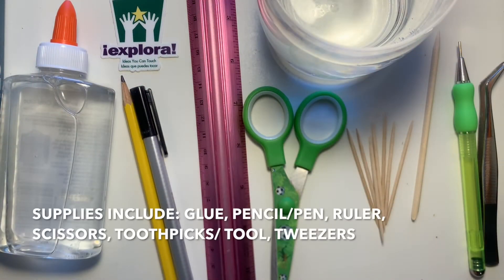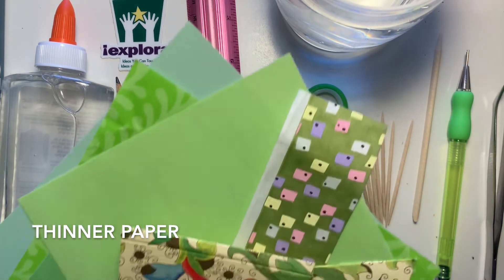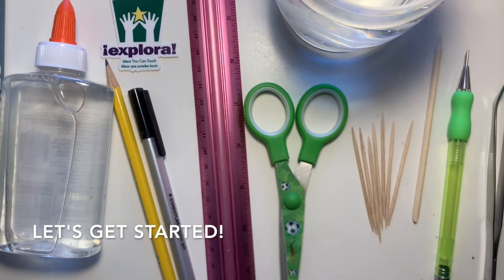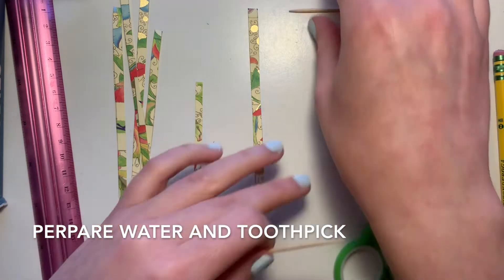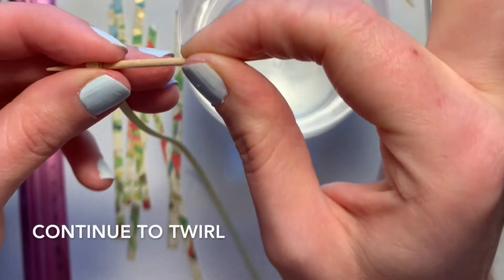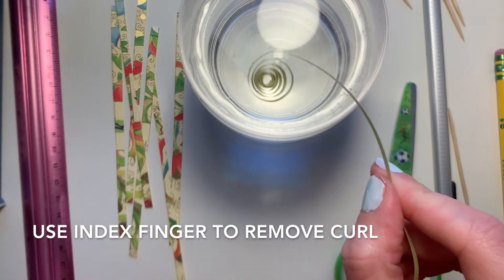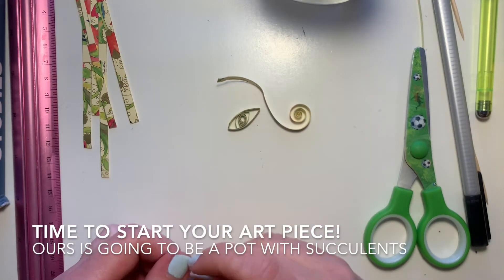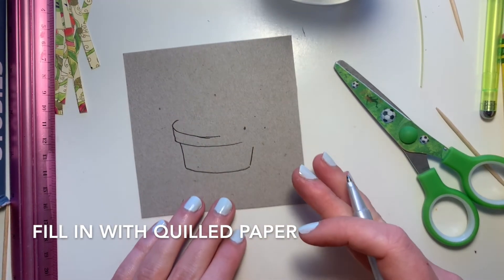Explora Paper Quilling! Try this at Home.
We are QUILLIN IT! It is Friday, time to have some more fun before the weekend. Today we have a STEAM project for you to take a whirl at, at home. Have fun and share back your creations.
Later today check in on our caterpillars then Science Girl's Home Lab will be back tomorrow with a scientific "craft" for you at home.